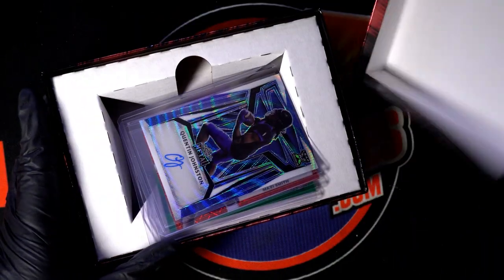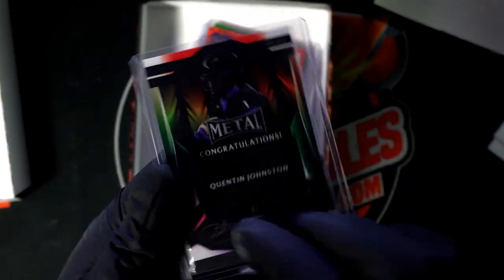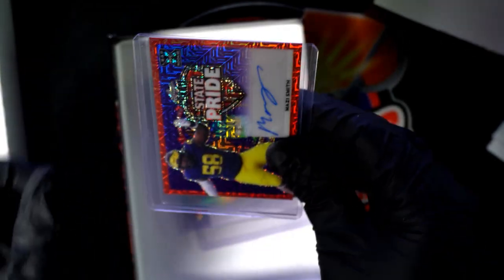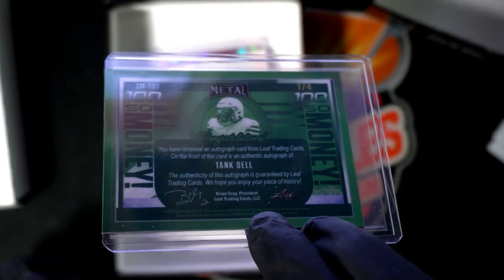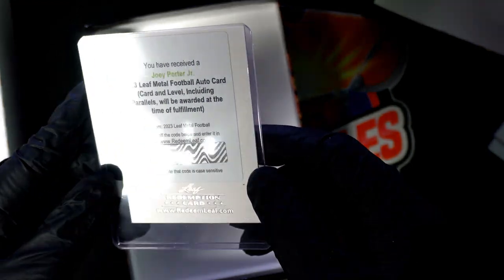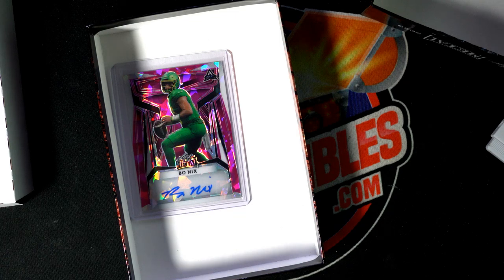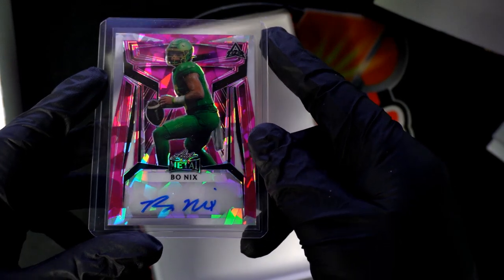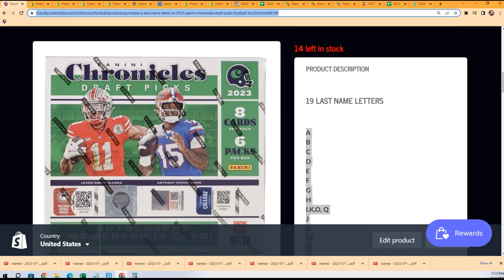2023 Leaf Metal Football Hobby ID 23LEAFMETFB109